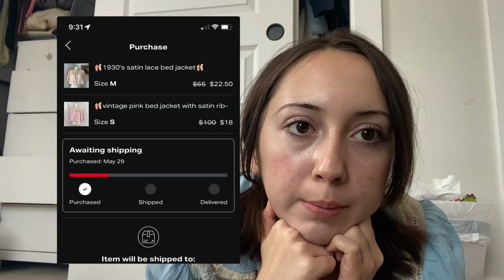An ode to the boudoir and its recreation